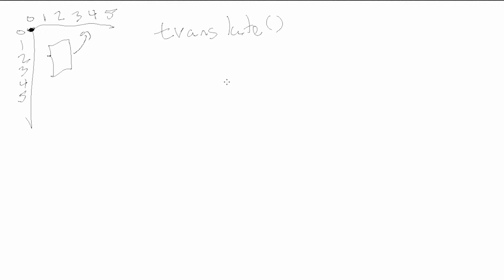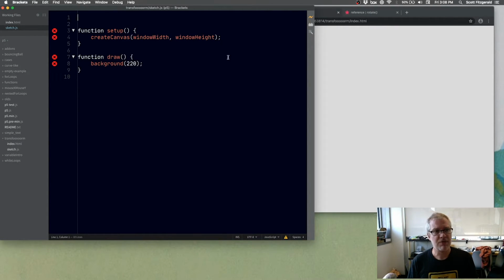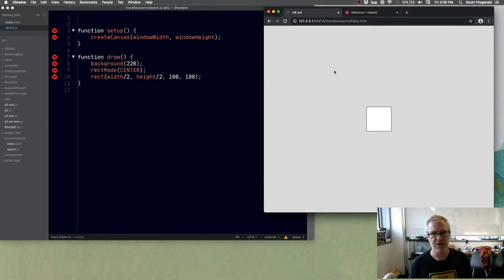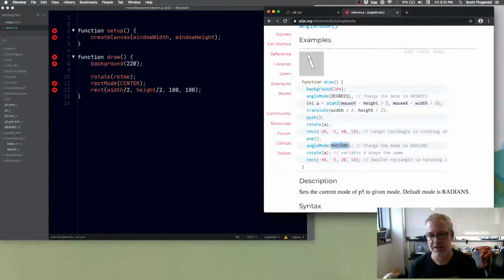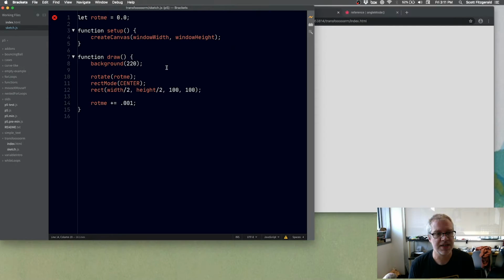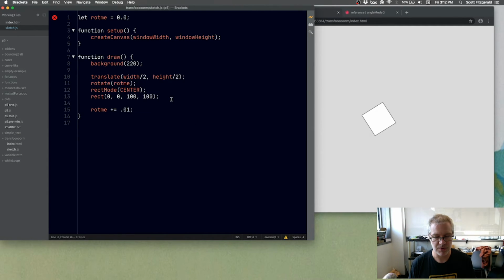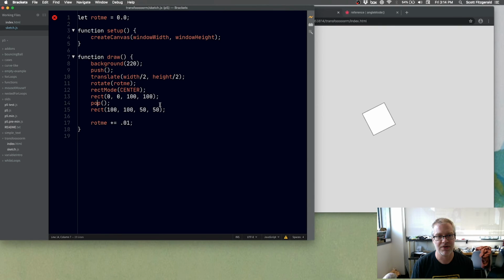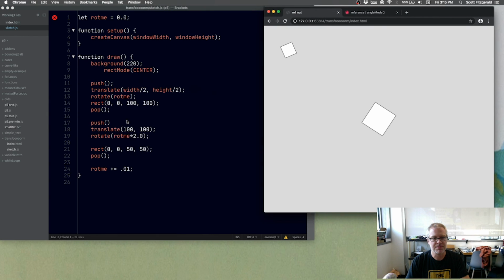translation and transforms - introduction